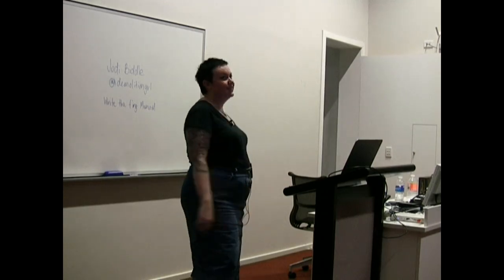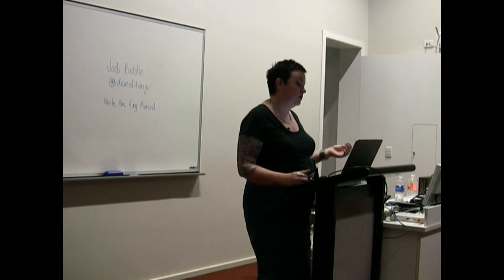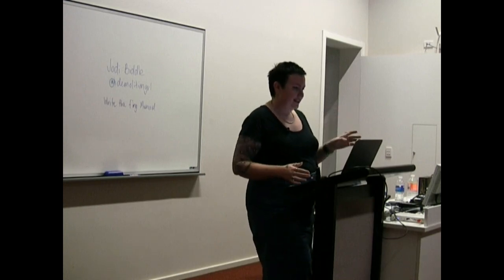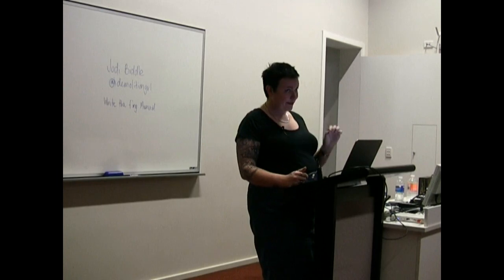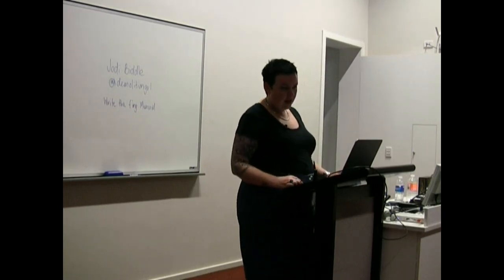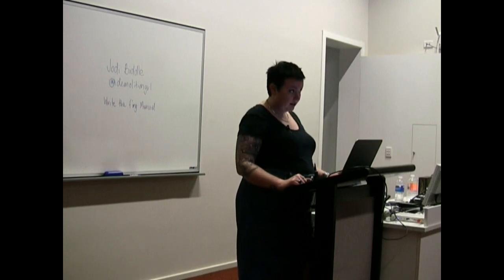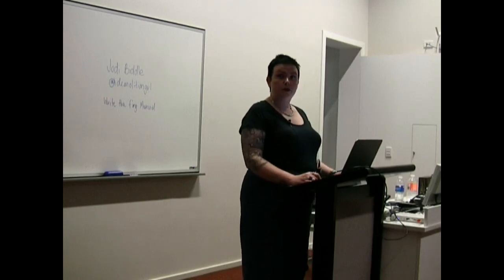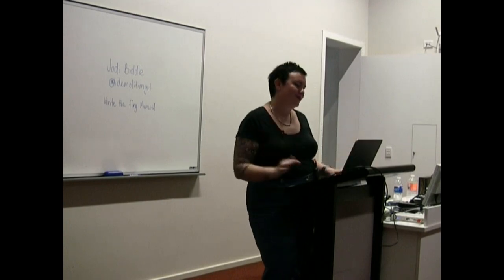Documentation Miniconf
Jodi Biddle